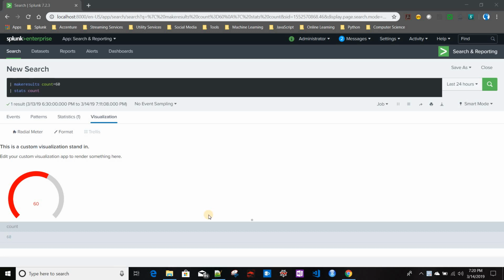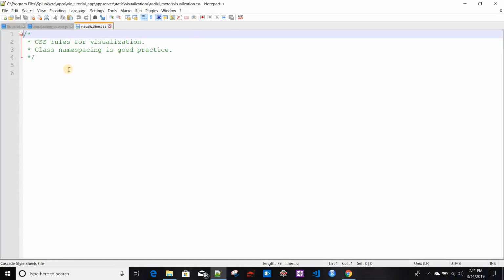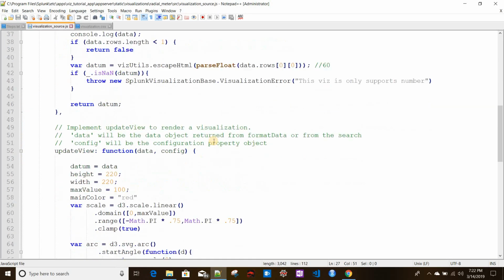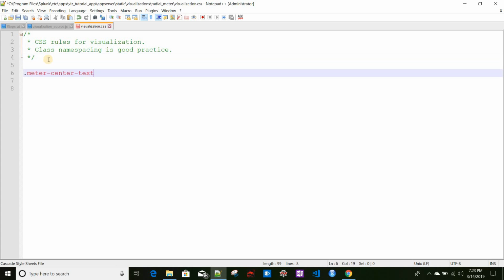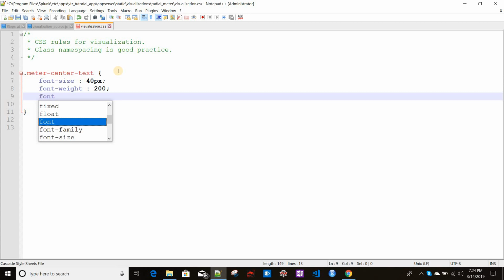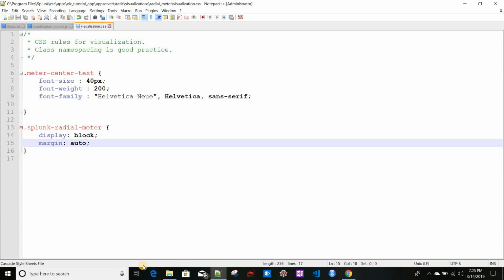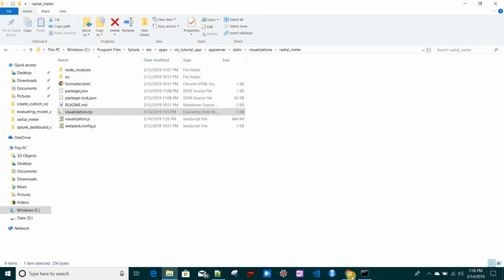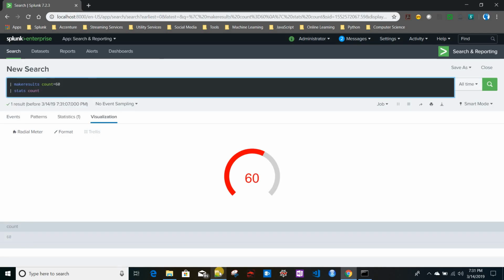Splunk Custom Visualization : Adding CSS Logic to custom Visualization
In this video I have discussed about how to add css logic to custom visualization in Splunk.